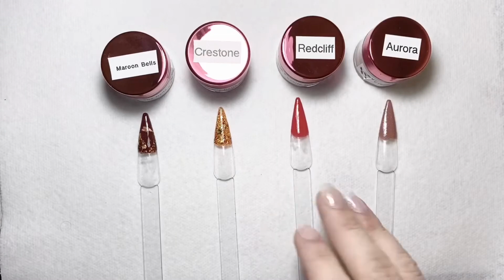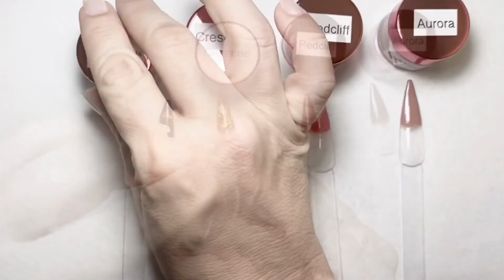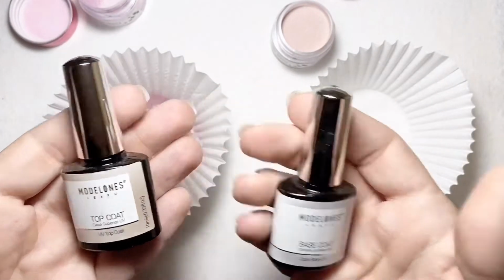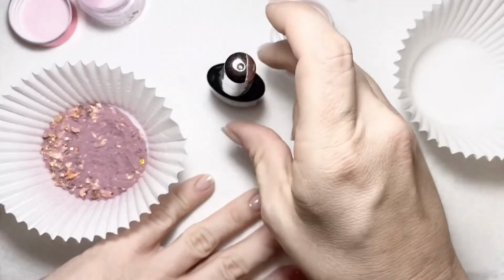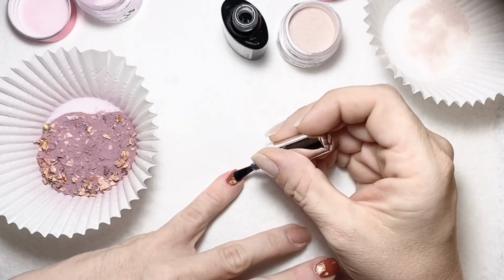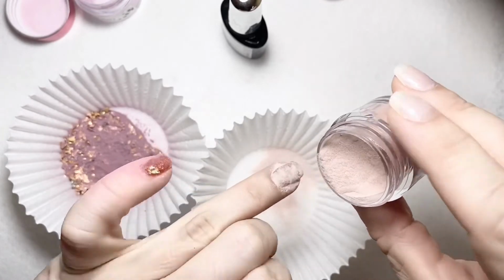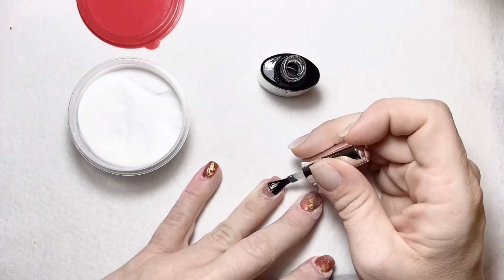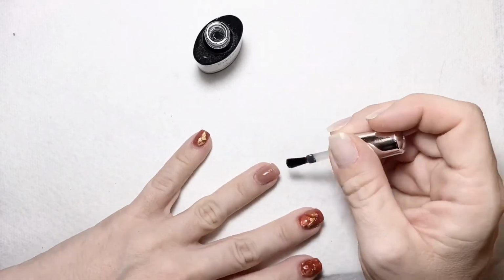Foil dip powder/ with Everly's Dip Powder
Hi! I'm Erica today I have a tutorial on Foil Dip Powder. I am also using Everly's Dip Powder she is a new company and she makes her own custom dip powders. This foil dip was so easy to work with and I am so happy I choose to purchase from her. I hope you enjoy today's video! See you soon.

Video edited by imovie.